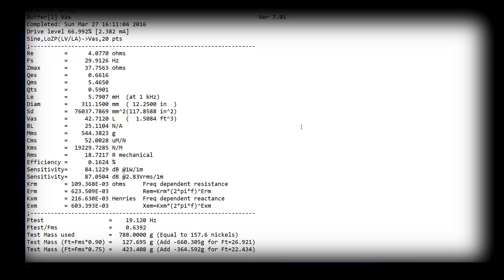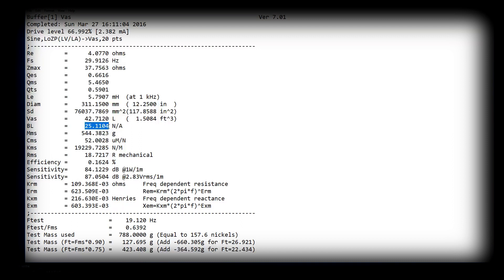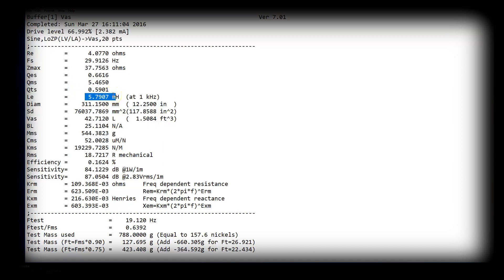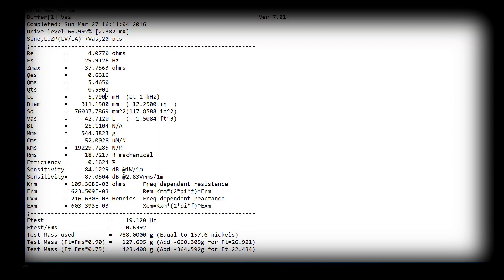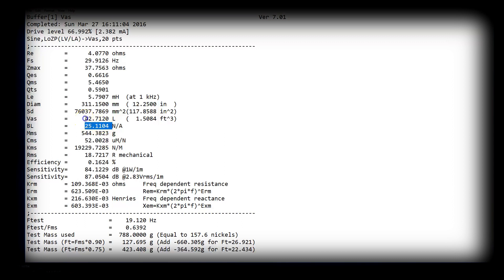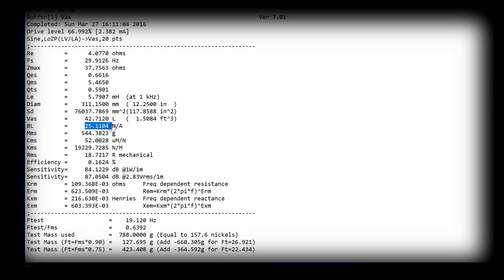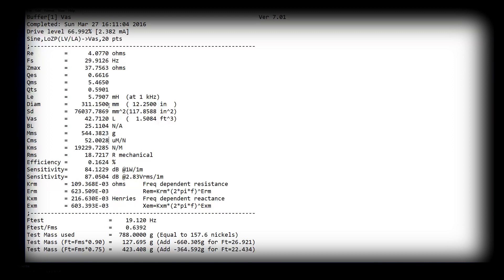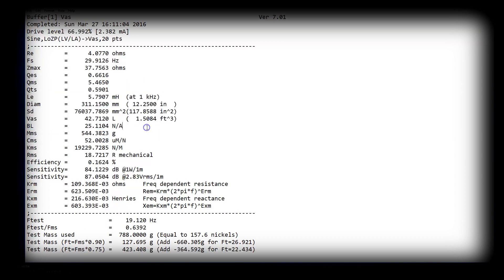speaker parameters relationships - Tech Stuff Tuesday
Every speakers parameters are a balancing act, we explain how. for the full line of EMF Audio, Sundown Audio, XS Power, and SBC products.